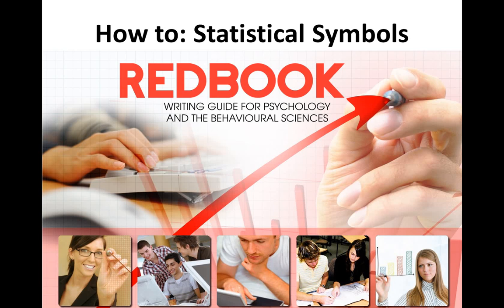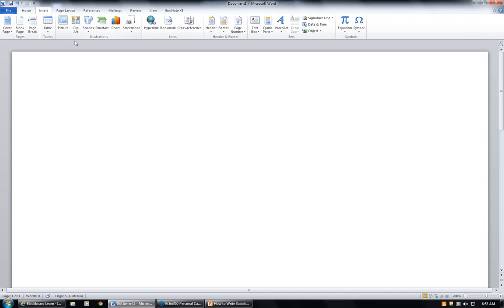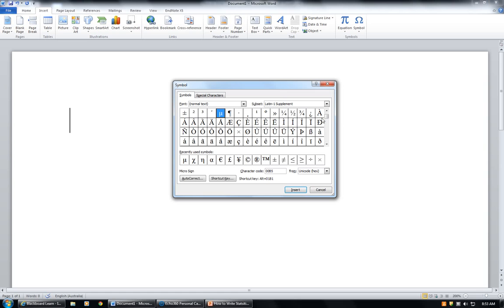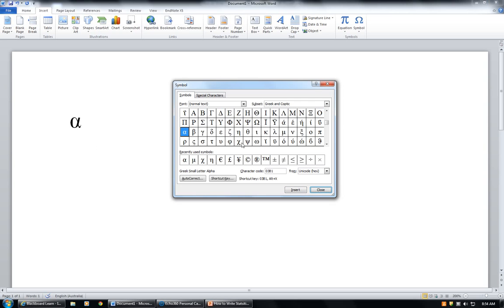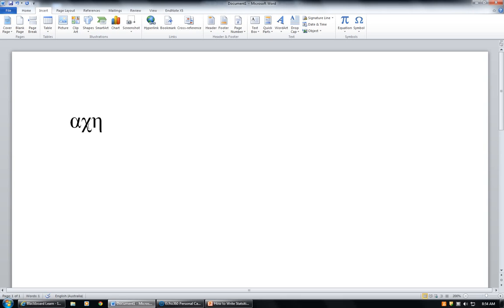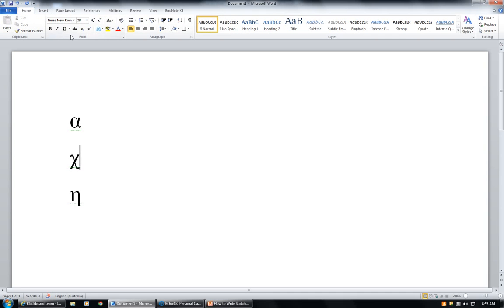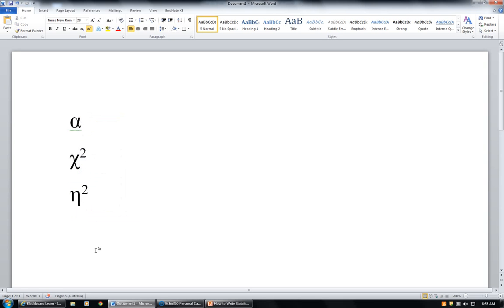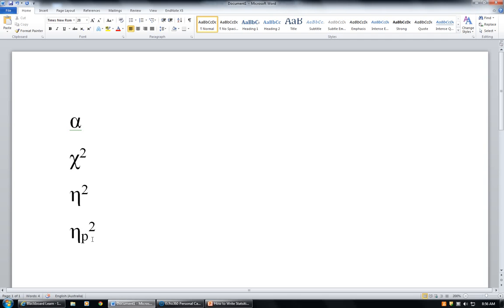How to: Insert Statistical Symbols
This video demonstrates how to insert statistical symbols into Microsoft Word. Specifically, the video demonstrates how to insert alpha, eta, and chi. It also shows how to add superscripts and subscripts to your statistical symbols.